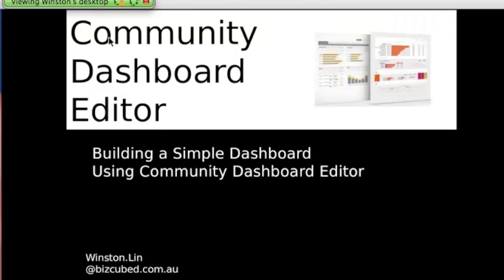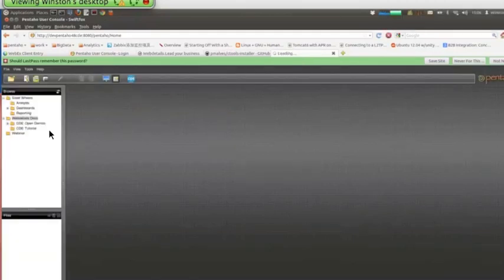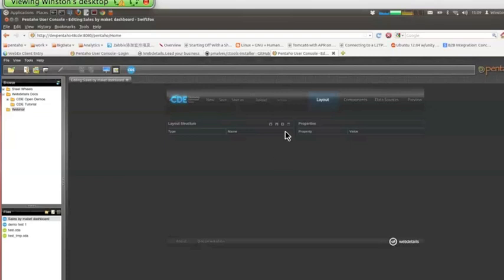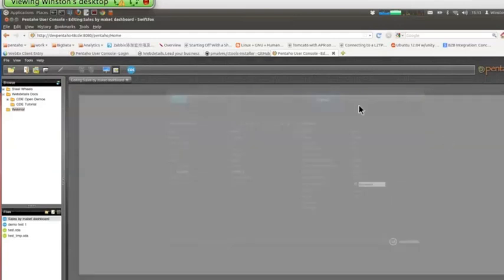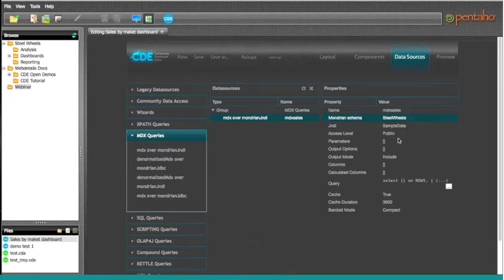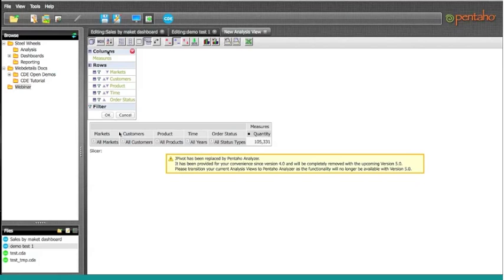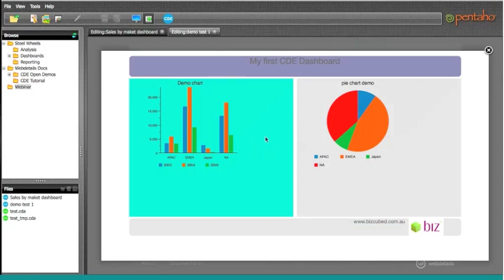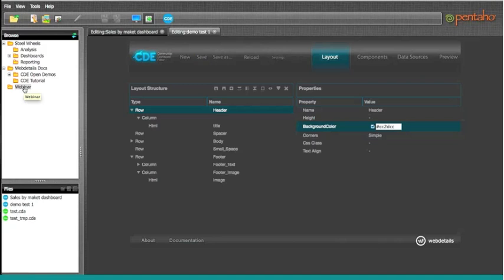Building a Simple Dashboard Using Community Dashboard Editor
Winston Lin of BizCubed shows us how to build a Simple Dashboard Using Community Dashboard Editor, presented by Winston Lin